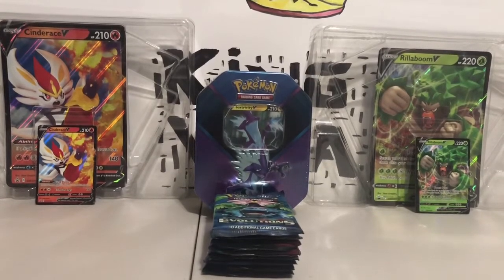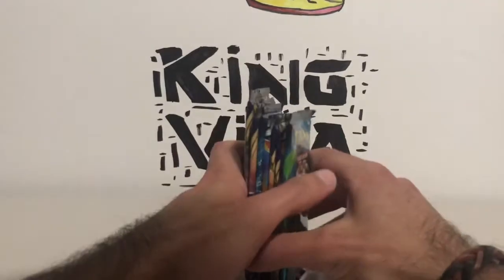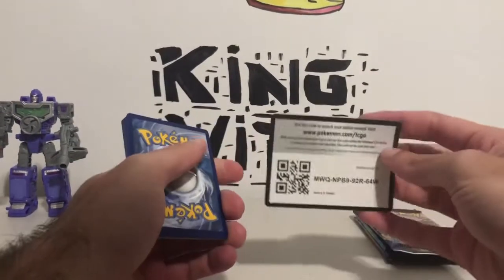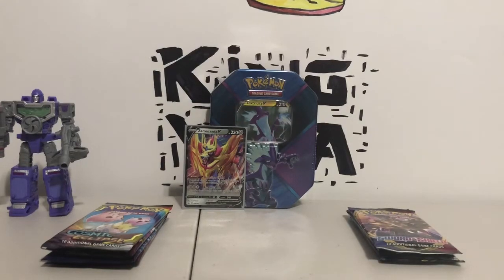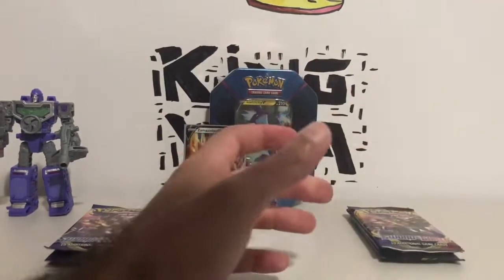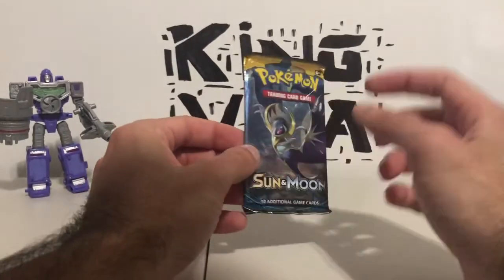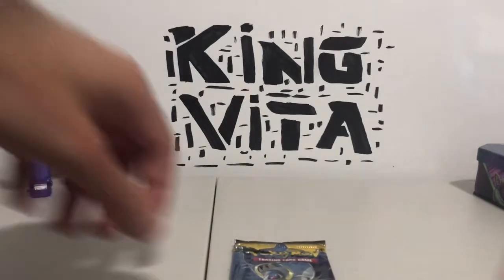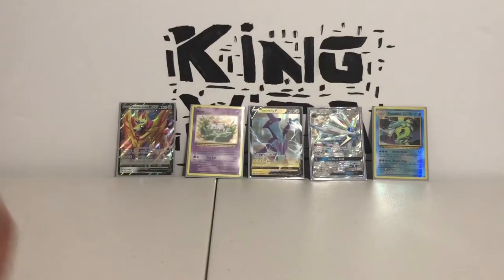WHEN YOU PULL 🔥🔥🔥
I can't with these pulls!